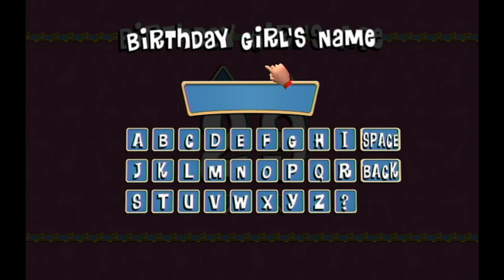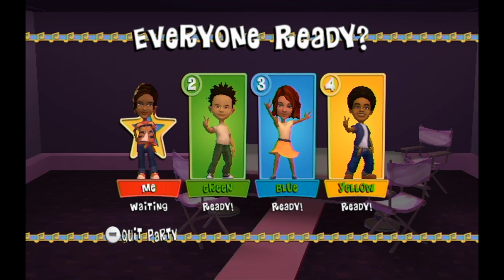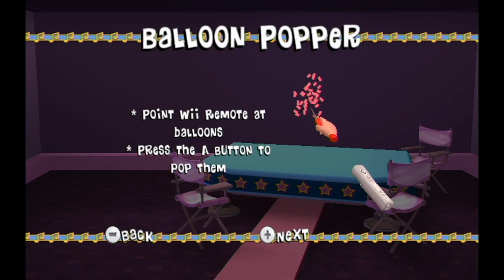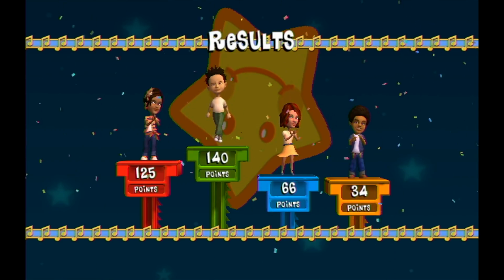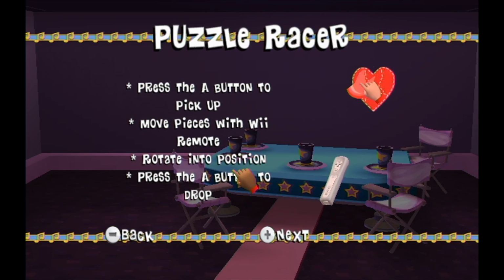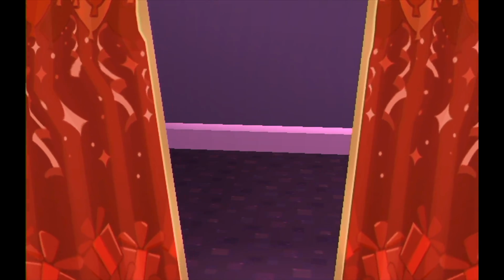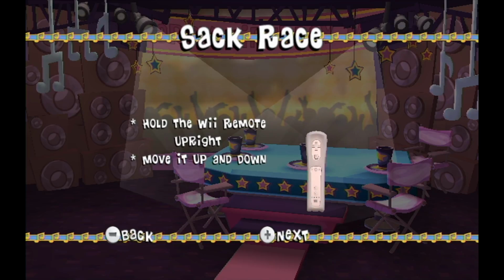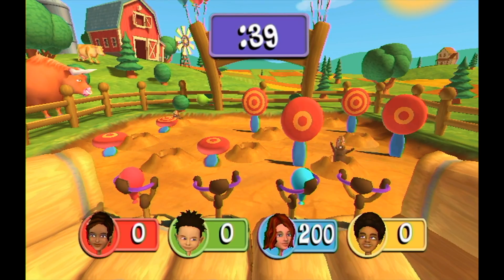It's My Birthday Wii (part 1):The Worst Party Ever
It's not my birthday, but I'm playing this cheap shovel ware game after buying it secondhand. I would have recorded my reactions to it if I had my microphone connected.

It's My Birthday was published by 2K play